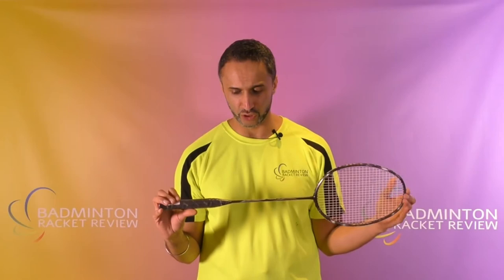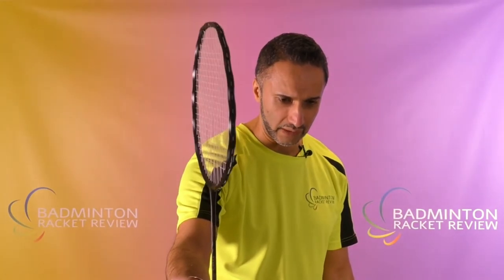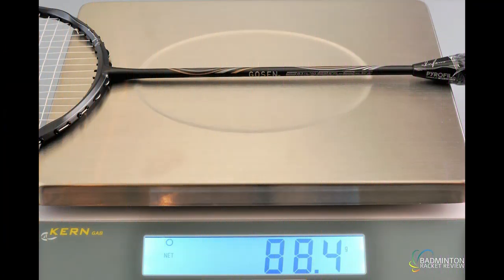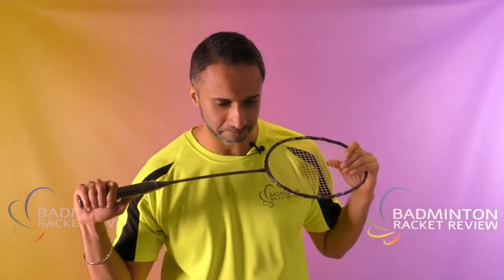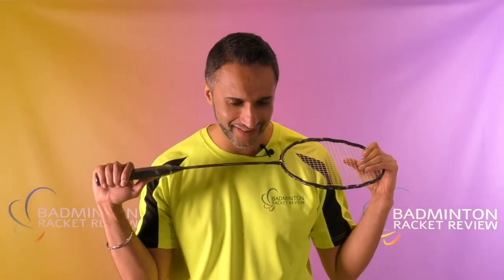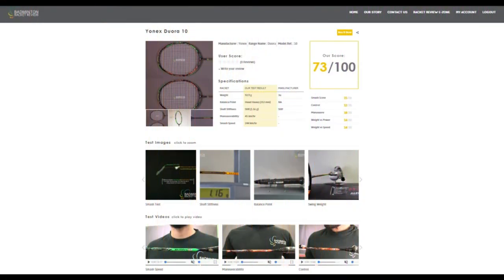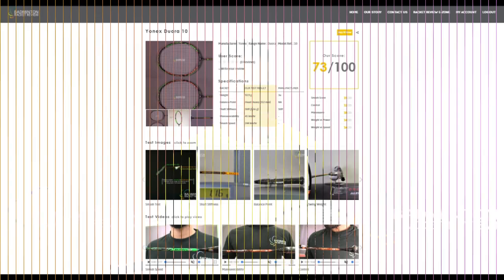Gosen Inferno 4u Badminton Racket Review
Gosen inferno 4u Racket review preview.  For a full review on the racket please go and press "Racket Review E Zone".
For the best racket prices please go Lets make your badminton game better!!